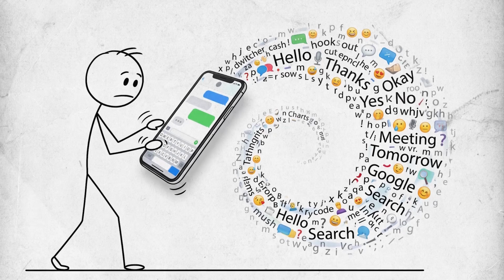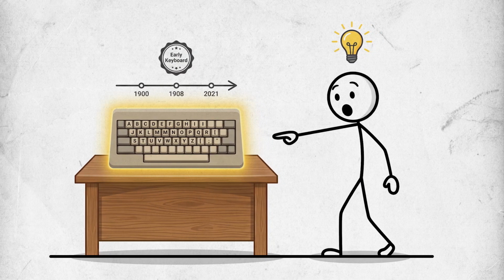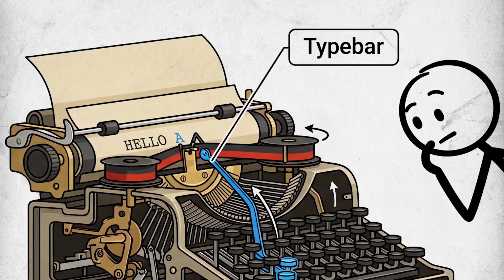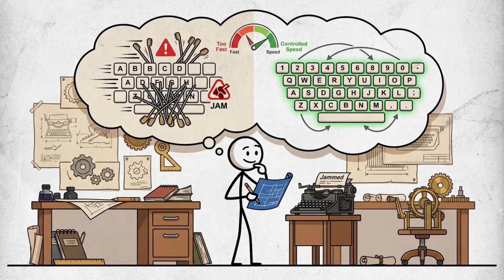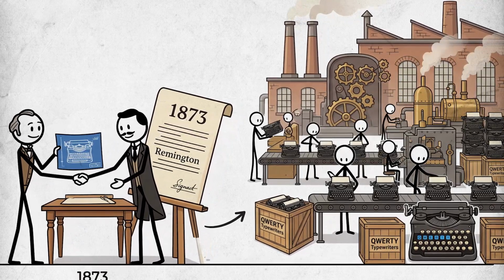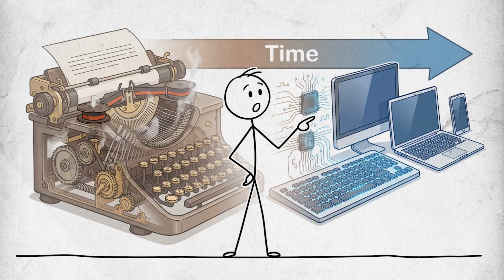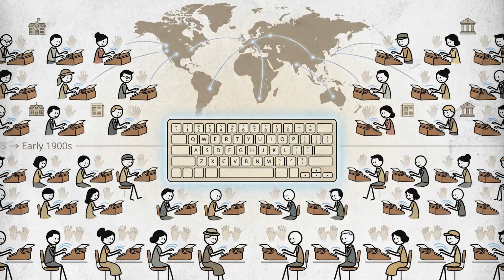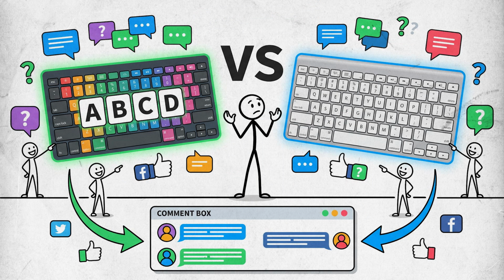What If Keyboards Were in ABCD Order?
What if keyboards were arranged in simple ABCD order instead of QWERTY?🤔

We use our keyboards every single day, but have you ever stopped to wonder why the letters are arranged in such a strange order? Why isn't the keyboard as simple as the alphabet?

In this video, we'll uncover the fascinating true story behind the QWERTY keyboard from the first mechanical typewriters of the 1860s to the smartphones and laptops we use today. Discover how a solution to a 150-year-old engineering problem became the world's standard keyboard layout.

* Why keyboards aren't in ABCD order
* Who invented the QWERTY layout
* The typewriter jamming problem
* The hidden "TYPEWRITER" sales trick
* QWERTY vs Dvorak: Which is actually faster?
* Why we still use QWERTY today